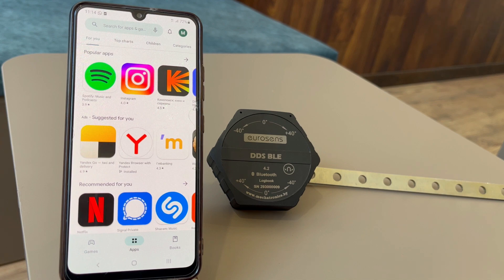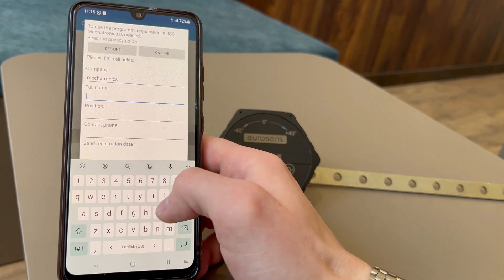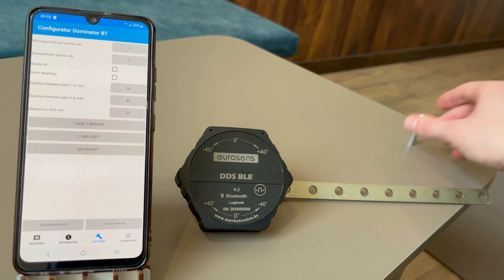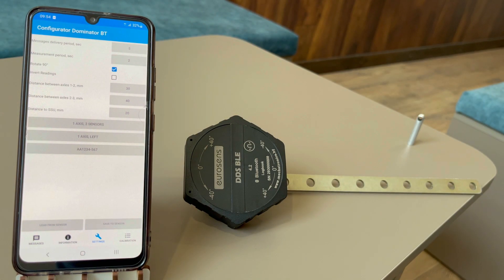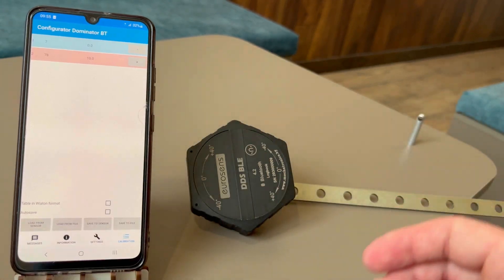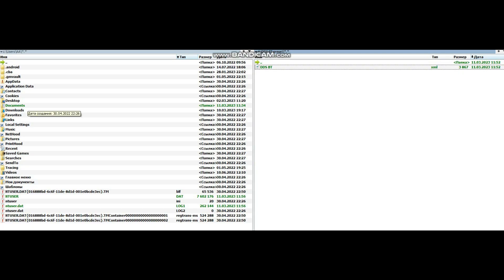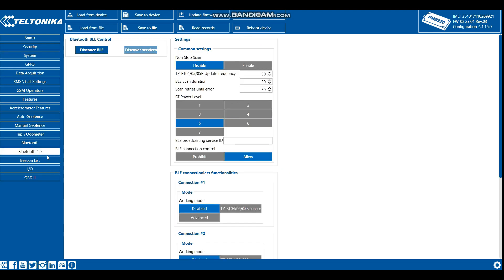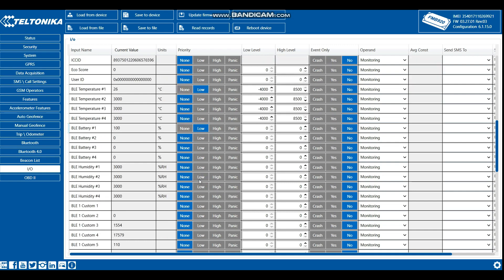How to configure the Eurosens DDS BT wireless axle load sensor.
Connection with Teltonika over Bluetooth (BLE) interface.